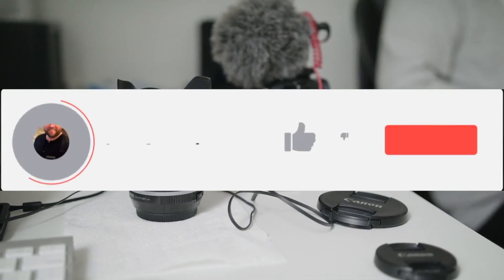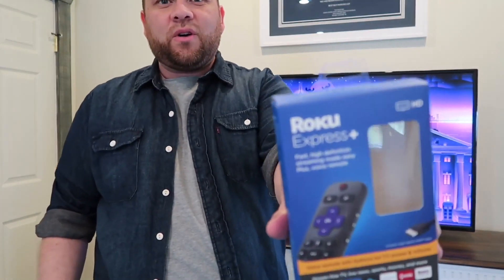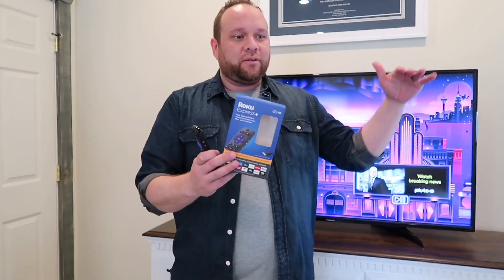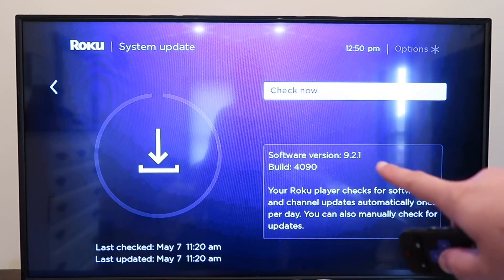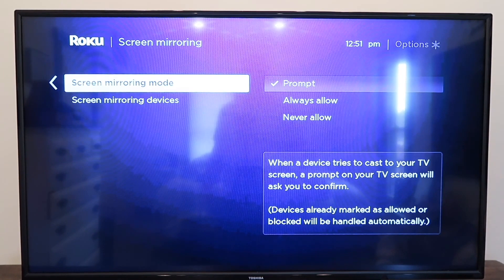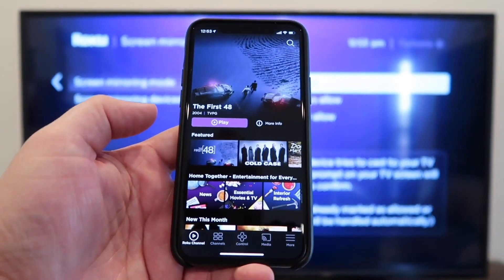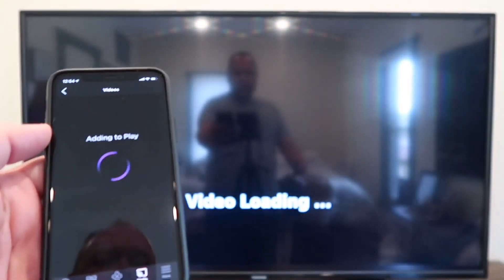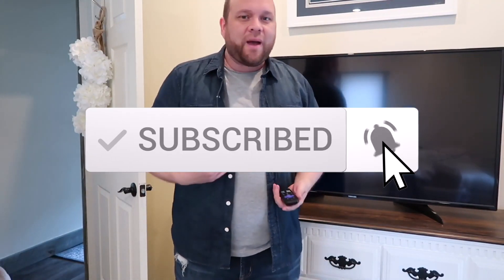Mirror Your iPhone Using a Roku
Here is a step by step way of showing you the simple way to mirror your iPhone to a Roku streaming device.

Be Creative!